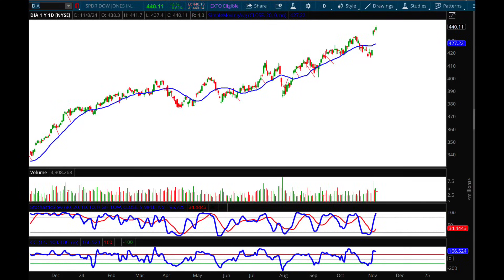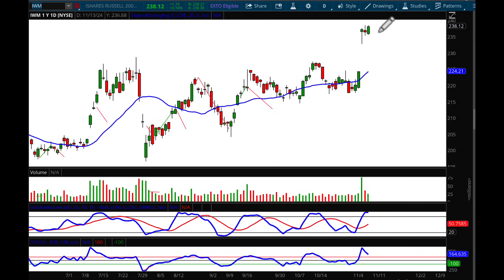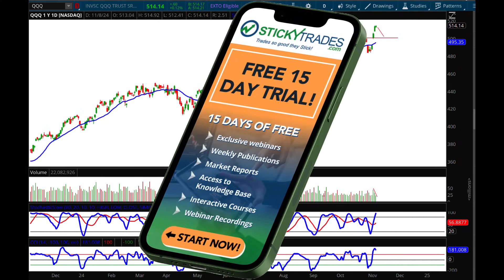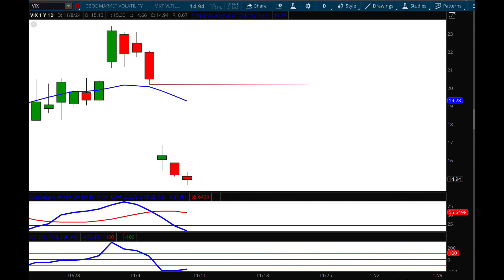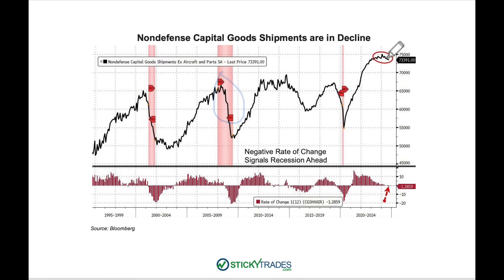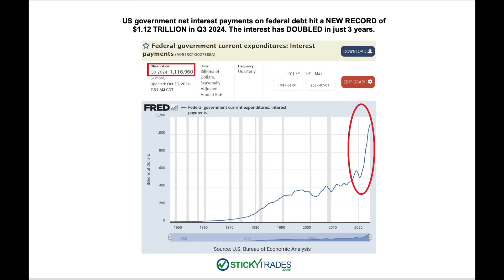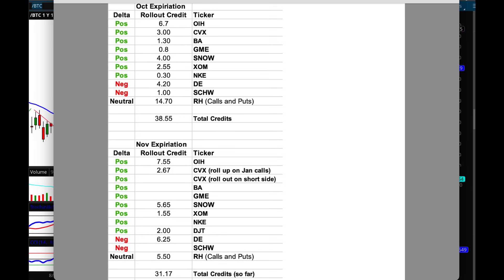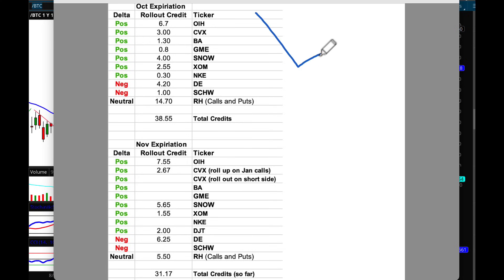The S&P is more OVERVALUED than any other time in U.S. History - Weekly Market Report with AJ Monte